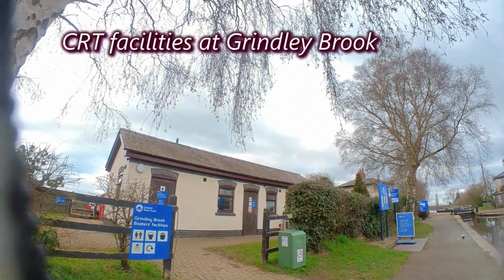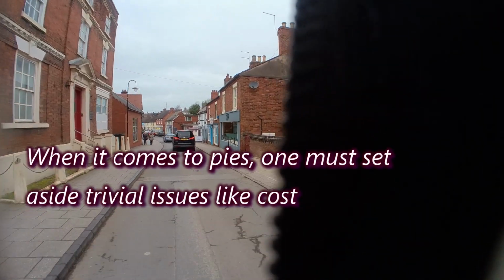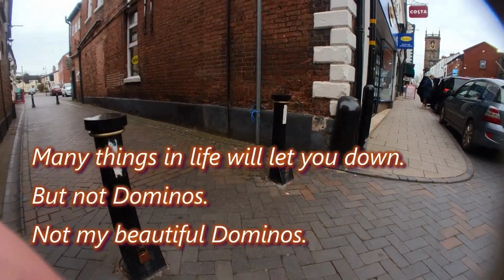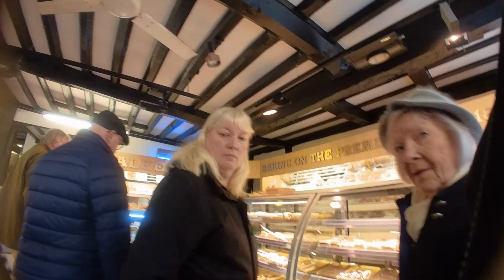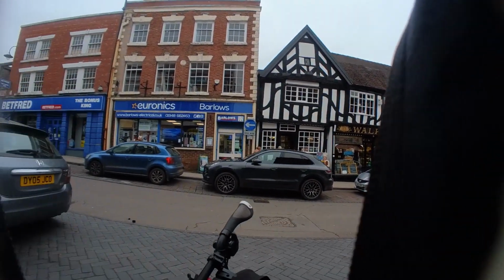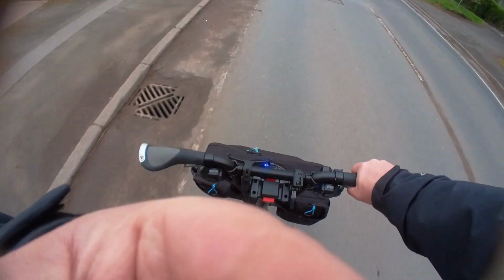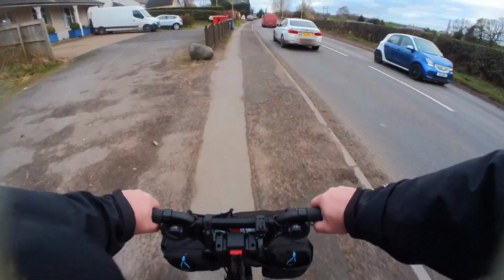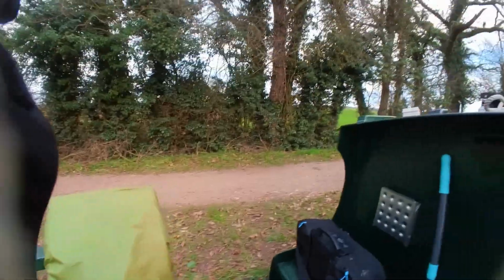A World Tour of Whitchurch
It's not always about the boats.
Sometimes its about the pies.